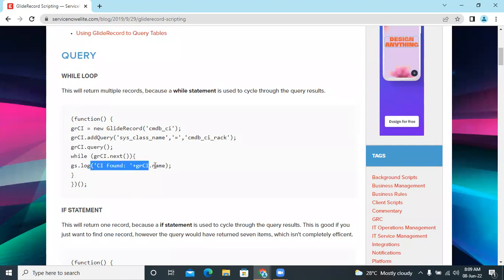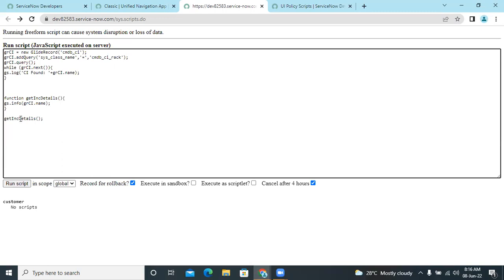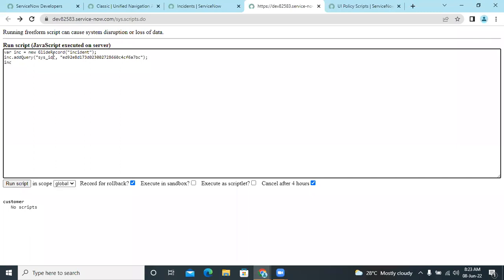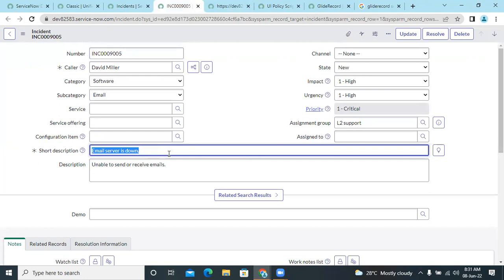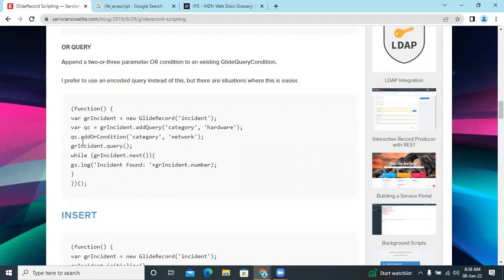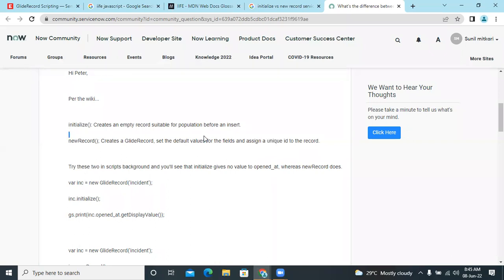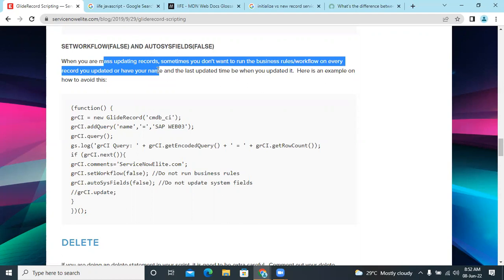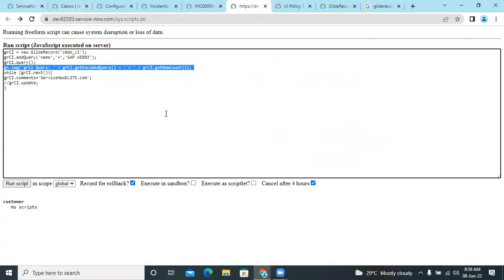GlideRecord in ServiceNow day 21